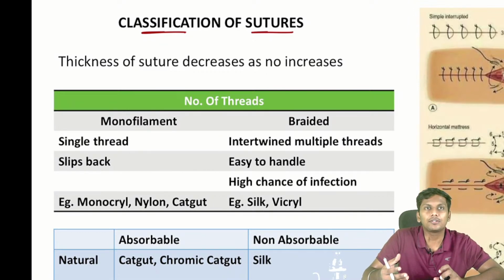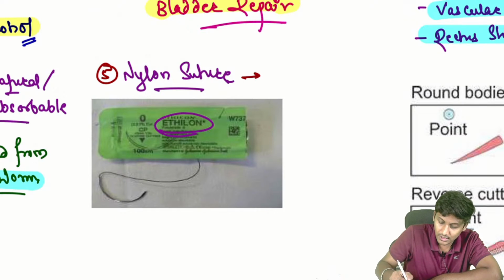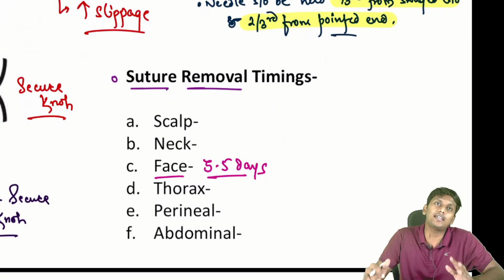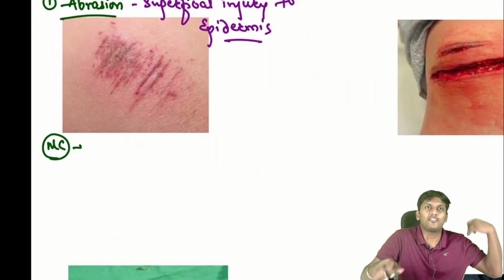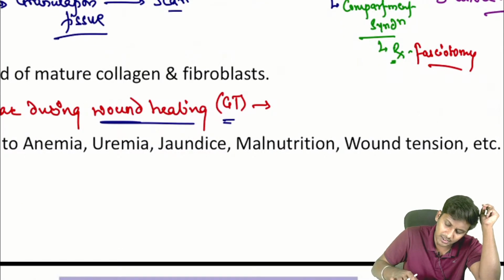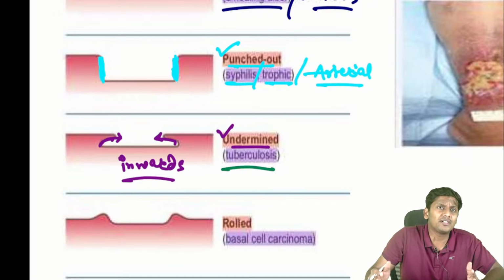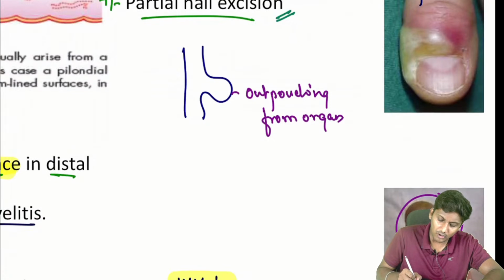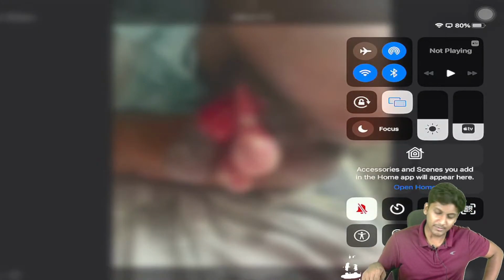SURGERY CLASS BY Dr. Omkar sir (Part-3)